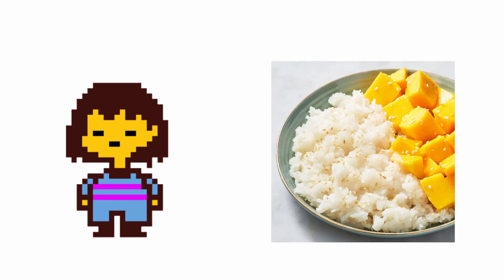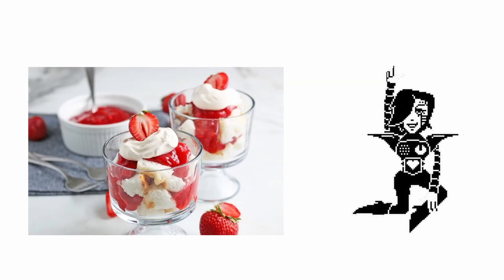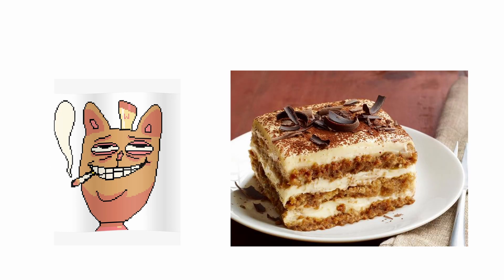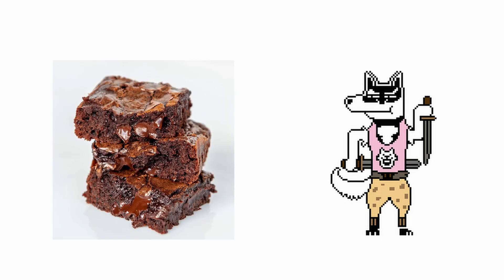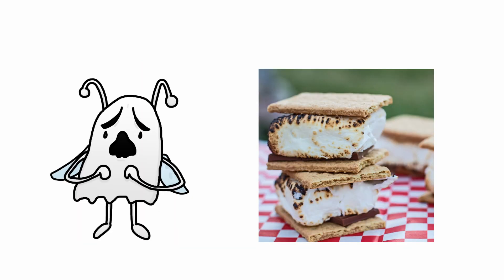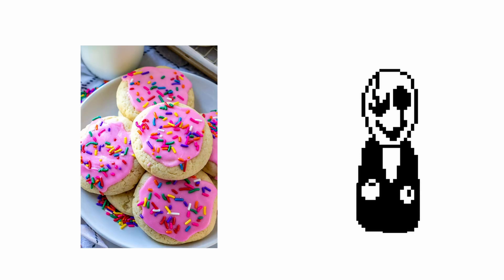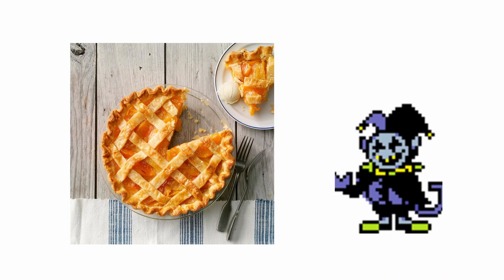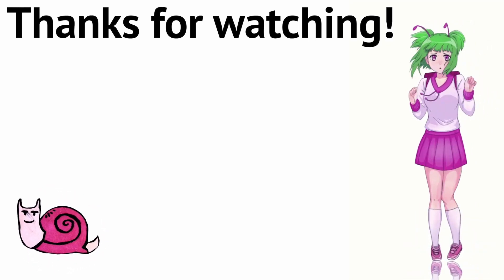Undertale Characters and their favorite desserts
Here is Undertale Characters and their favorite desserts. We hope you enjoy this video. This is what we think Sans and the gang like if they were to tell us their favorite desserts. What's your favorite dessert? Please tell us your favorite dessert and what other Undertale videos you like to see.

We are making such material available for the purposes of parody, criticism, comment, or review which constitute the fair use of any such copyrighted material as provided for in section 107 of the US Copyright Law. Not withstanding the provisions of sections 106 and 106A, the fair use of a copyrighted work for purposes such as criticism, comment, review and news reporting is not an infringement of copyright.